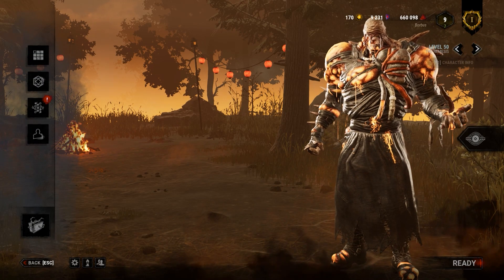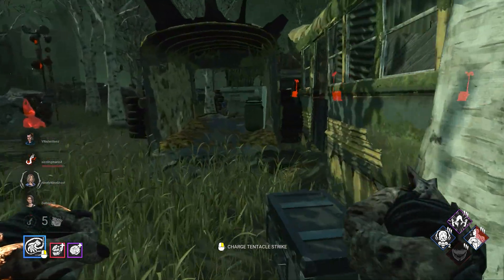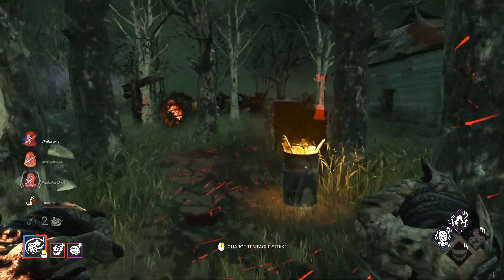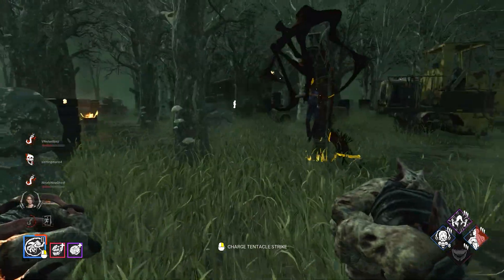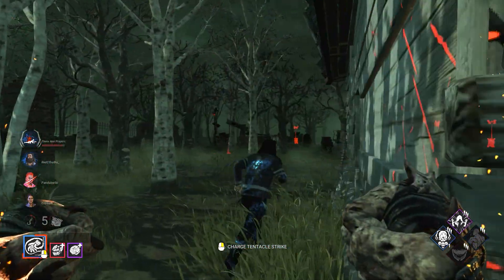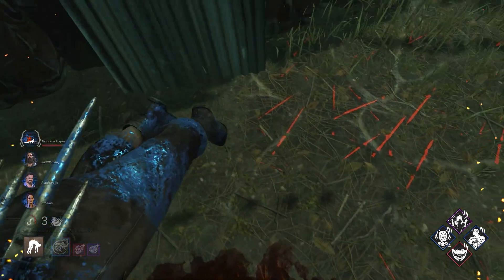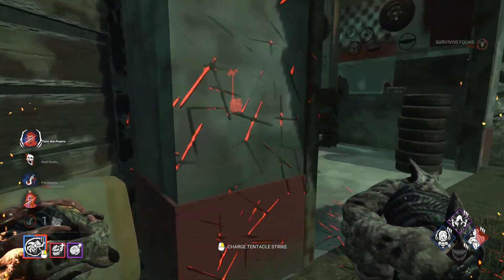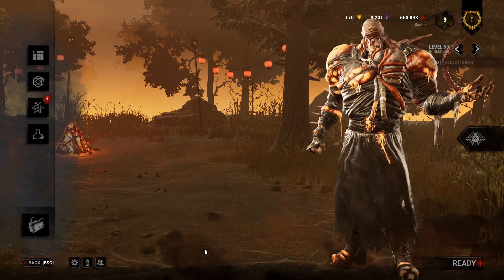When the Zombies Are as Fast as the Survivors.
After 3 changes, I think the shattered stars badge might finally be an ok addon. Zombies go vroom.